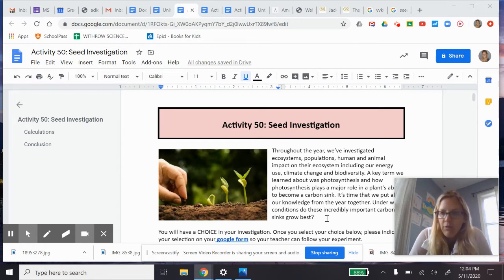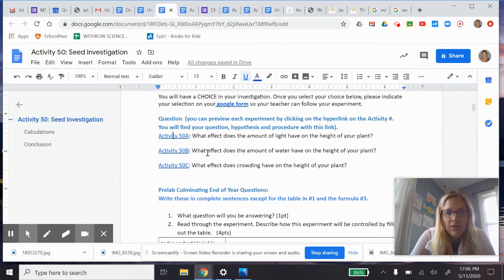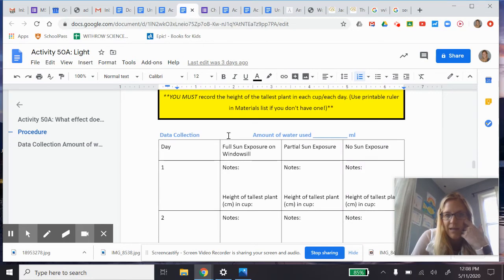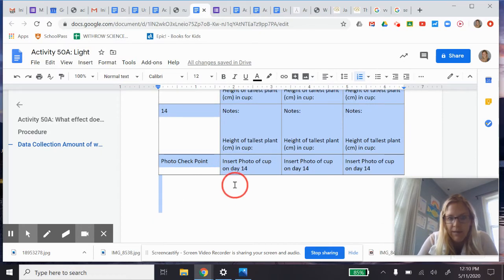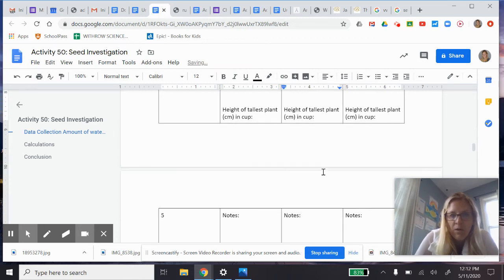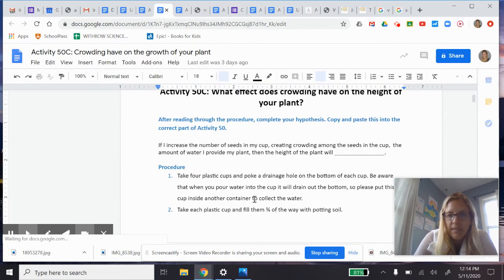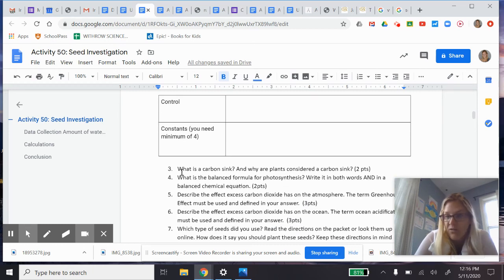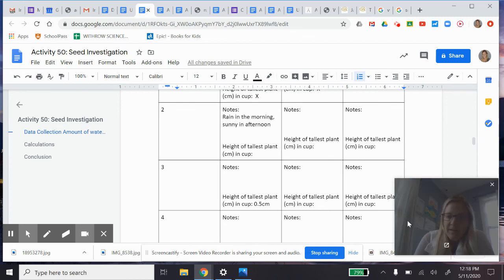Activity 50: FINAL EXPERIMENT/FINAL EXAM GRADE